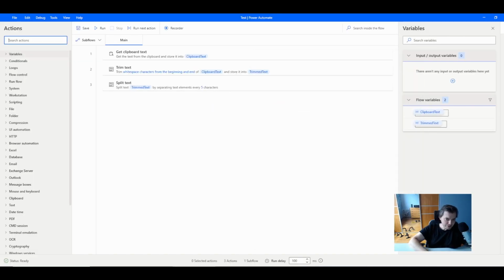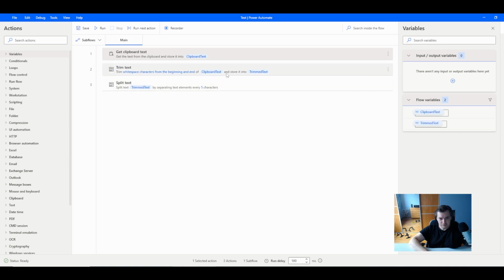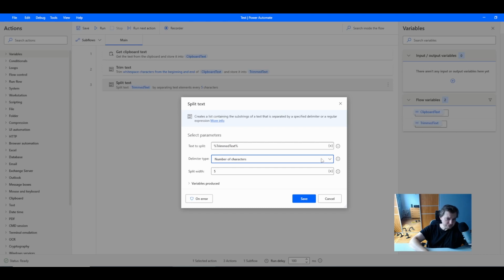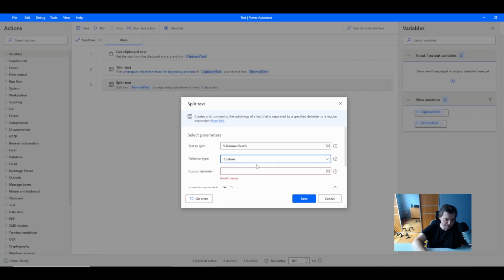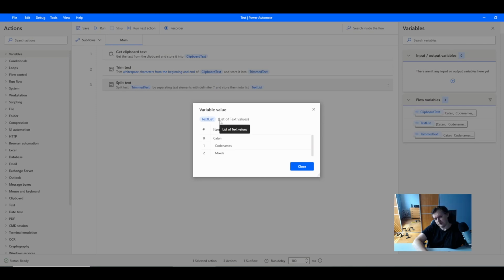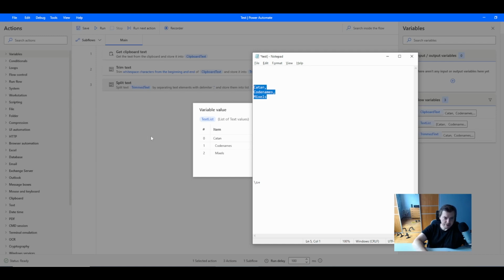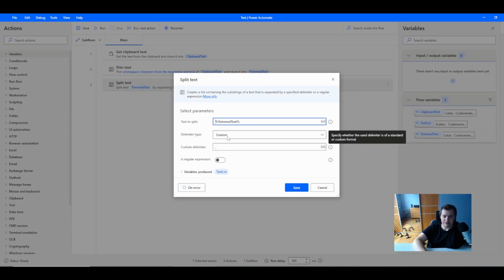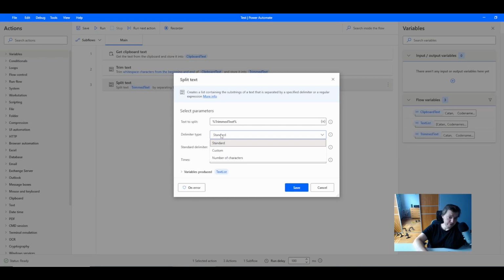split text plus REGEX in Power Automate Desktop #40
Do you wish you could split a text file into individual lines, but you don't know how? Power Automate Deskop comes to the rescue! Worry no more! In this video, I'm going to show you how to use the SPLIT TEXT function with or without regex to automate the desktop function of splitting text.

With this simple tutorial, you'll be able to split text files using regex in real life examples. This will save you lots of time and headaches, and you'll be able to use this power to automate a variety of tasks on your computer!